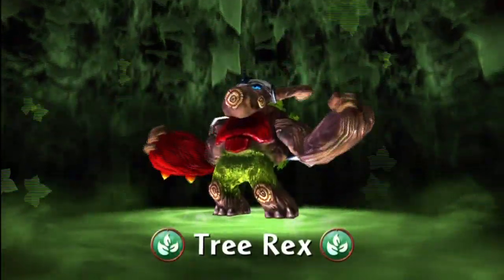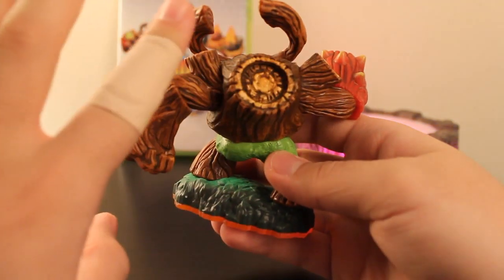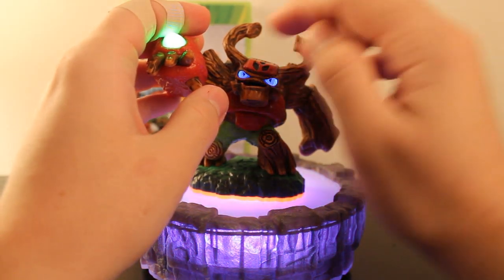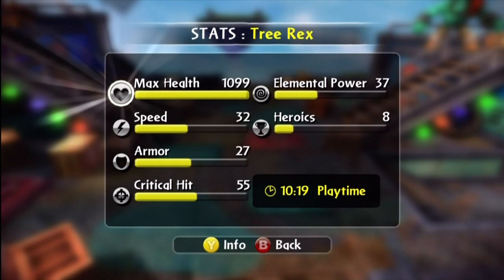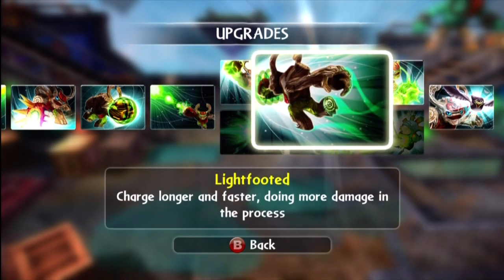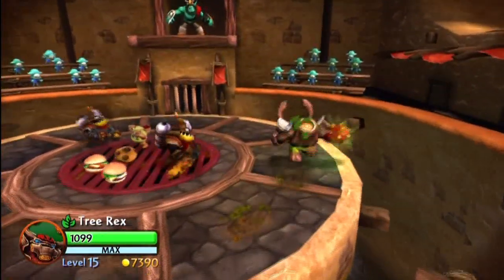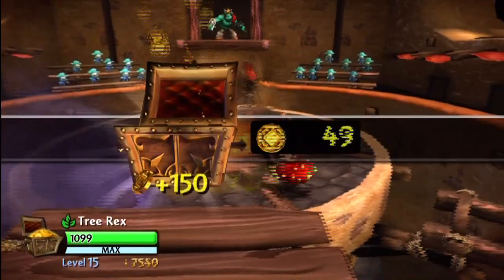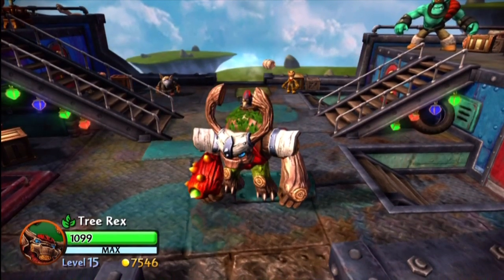SKYLANDERS GIANTS - TREE REX SKYLANDER GIANT REVIEW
Another Skylanders review, and this time it is our first GIANT-Tree Rex.